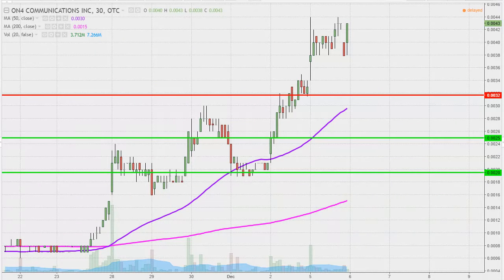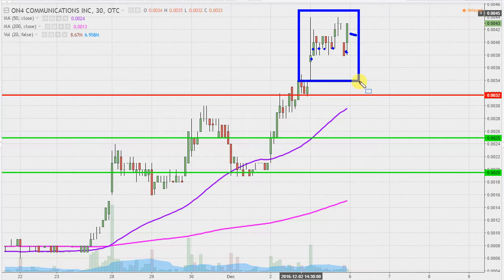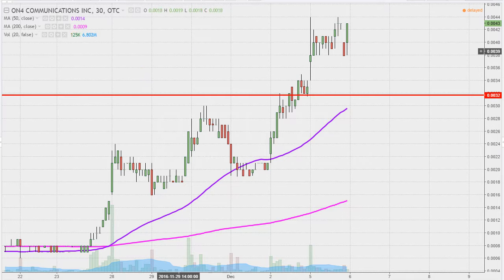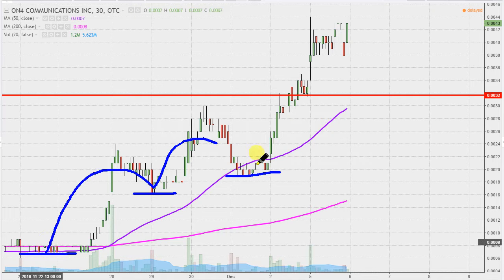On4 Communications Inc - ONCI Stock Chart Technical Analysis for 12-05-16